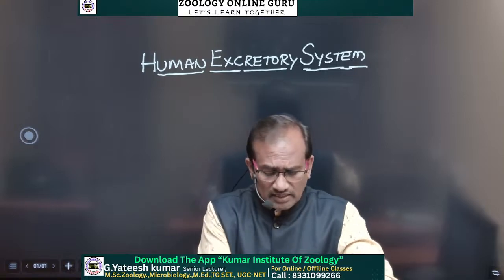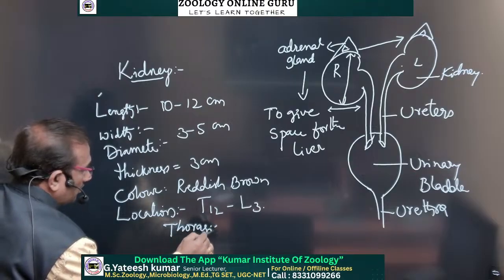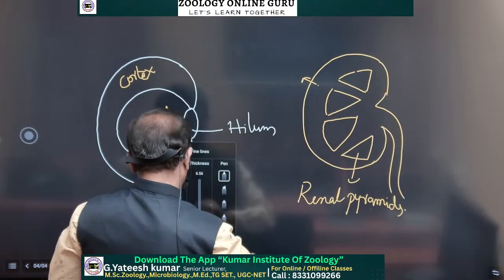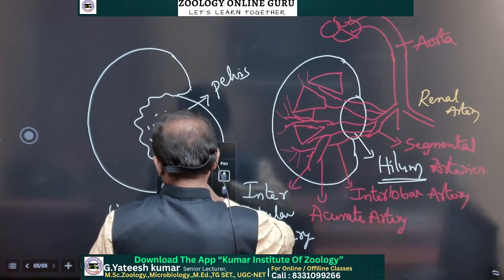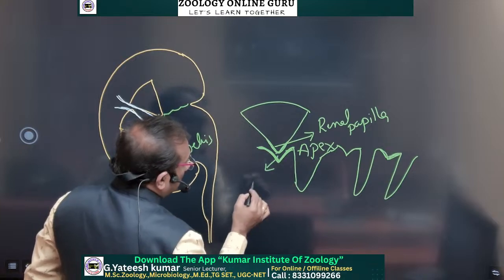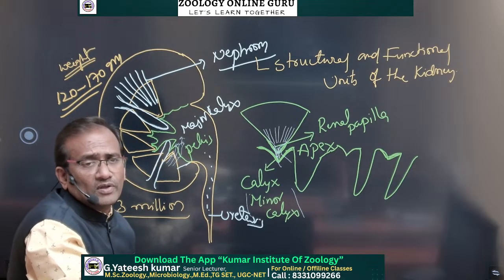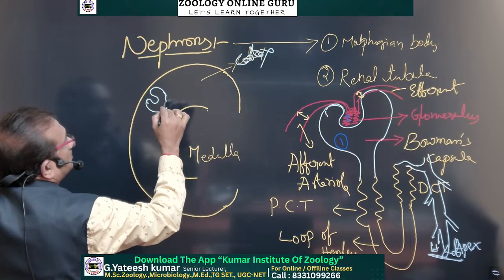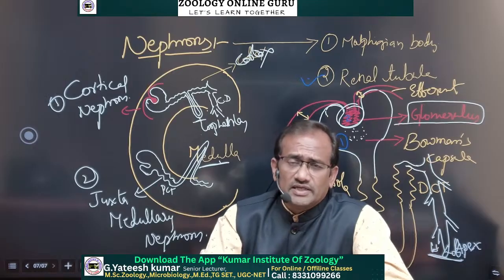Copy of human excretory system part 2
human excretory system part 2human excretory system part 2
In this video, we will explore the internal structure of the human kidney, the vital organ responsible for filtering blood, maintaining fluid balance, and removing wastes from the body. Learn in detail about:

✅ Cortex and Medulla
✅ Renal Pyramids & Renal Columns
✅ Nephrons – the functional units of kidneys
✅ Renal Pelvis, Calyces & Blood Supply

This topic is very important for students of Zoology, Biology, NEET, AIIMS, and other competitive exams.

📚 Timestamps
  Introduction
  – External vs Internal Structure
  – Cortex and Medulla
  – Nephrons & Filtration Process
  – Blood Supply to Kidney
  – Summary

✨ Watch till the end to get a clear concept of kidney anatomy and function.